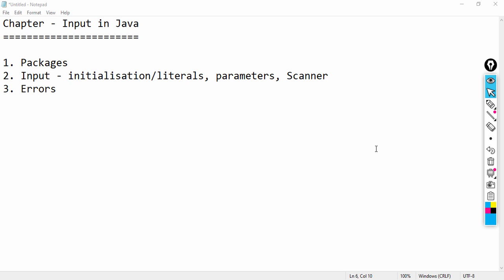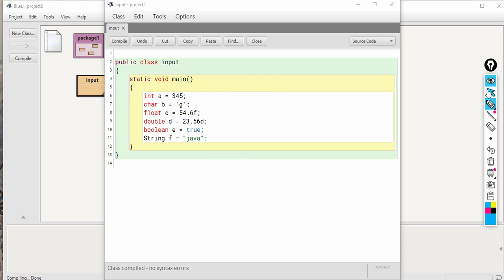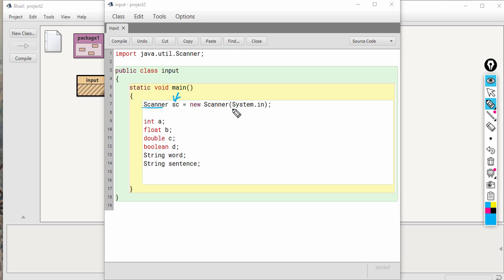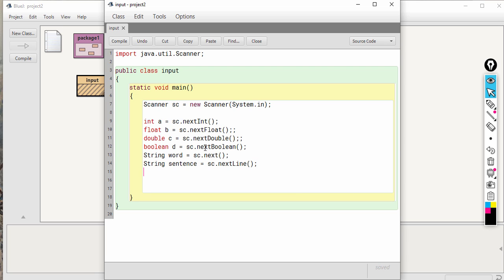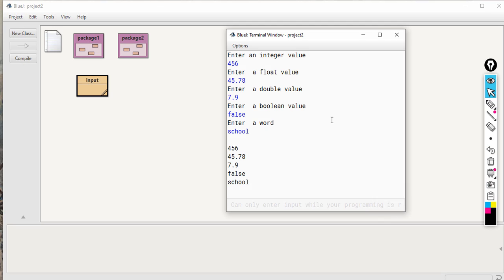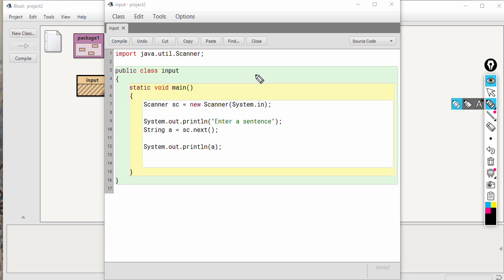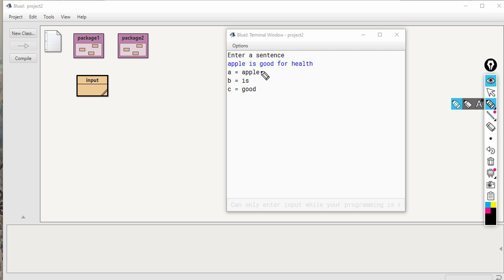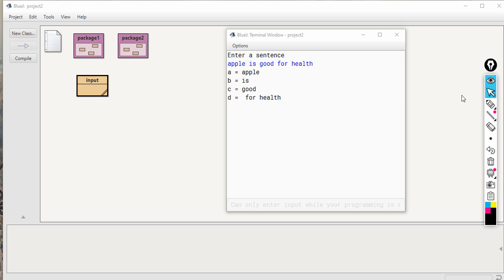Class 10th ICSE | Input In JAVA | Chapter 6 | Part 2